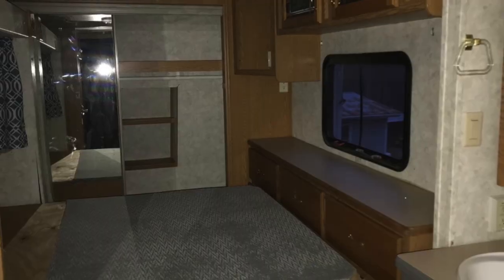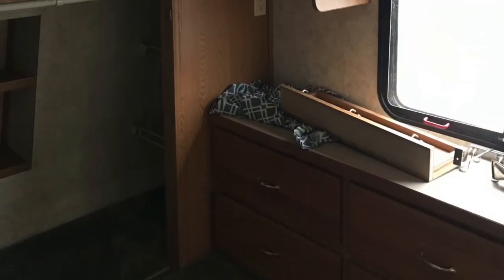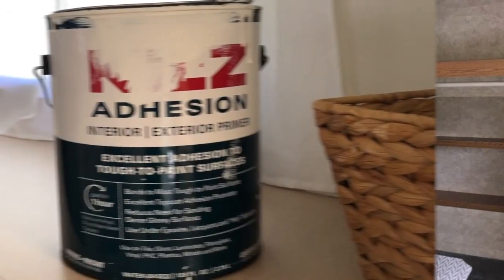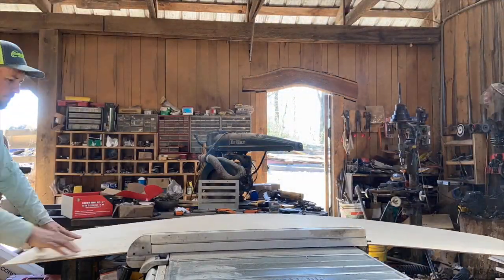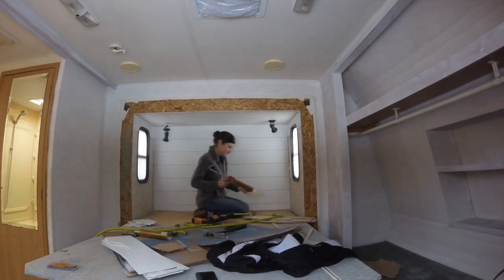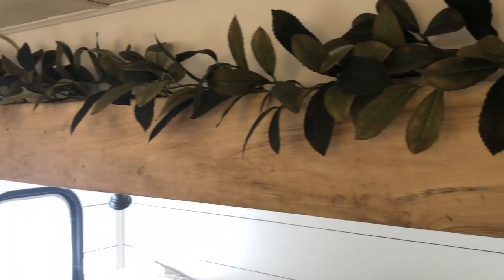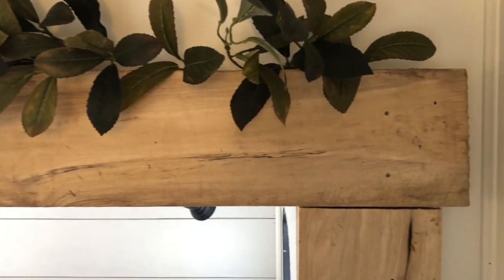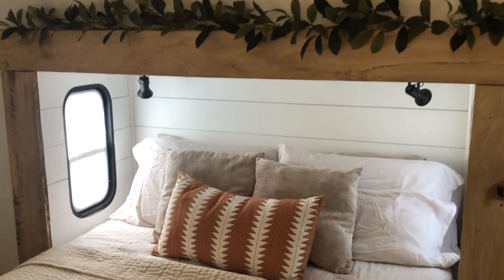Tiny Home Camper Bedroom Remodel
Follow along as we remodel our 2002 Montana Camper.
This dark and dated bedroom was in desperate need of an update.